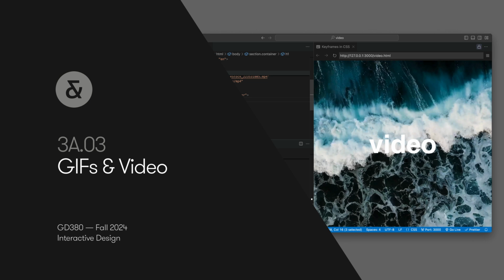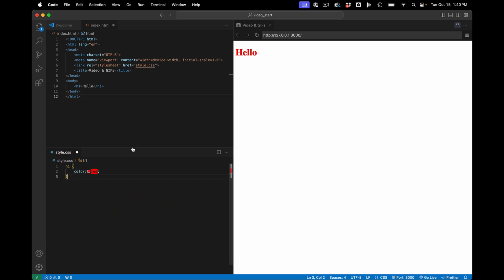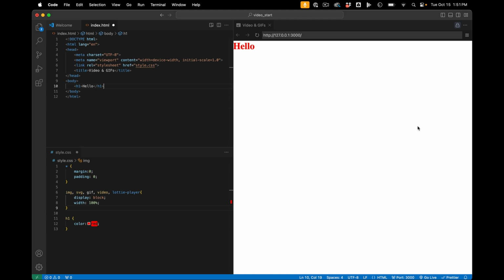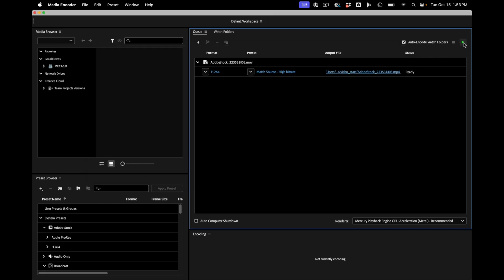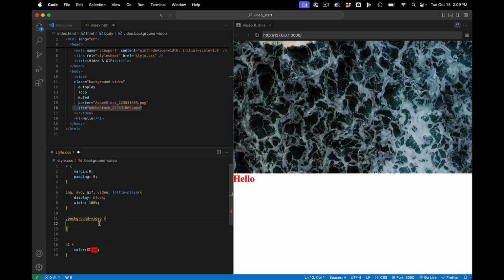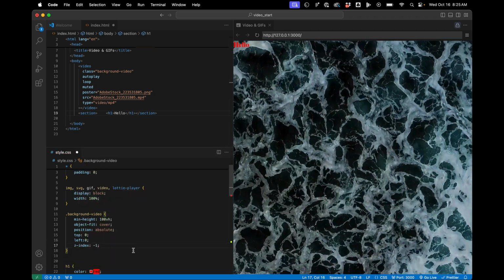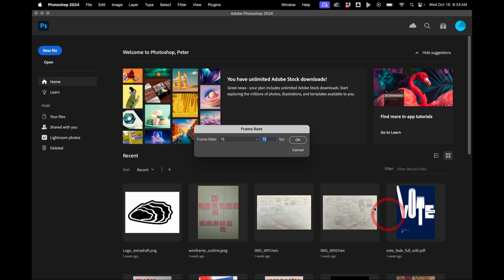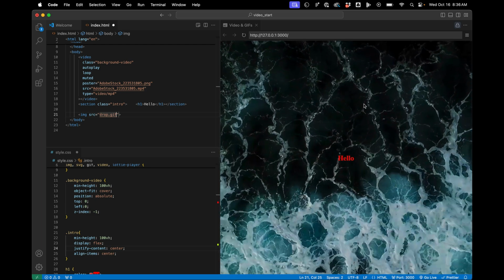3A.03 — Gifs & Video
00:00 - Introduction
00:23 - Setup from scratch and resets
02:42 - Adding a video background
08:20 - Adding Gif